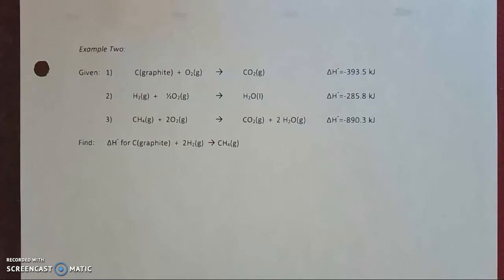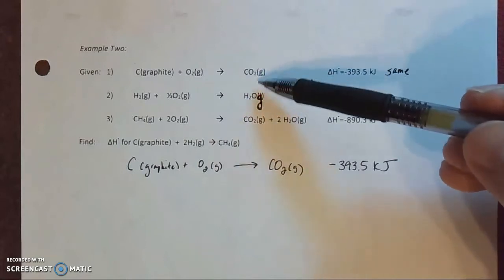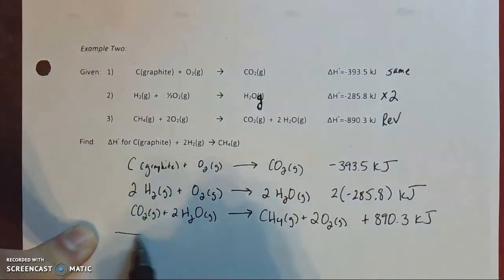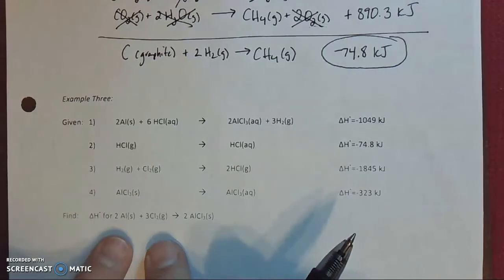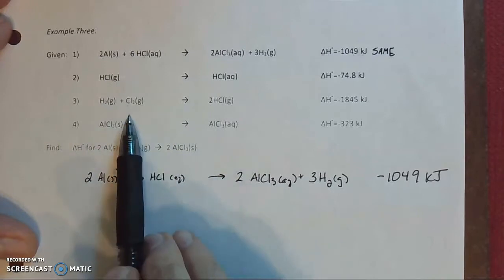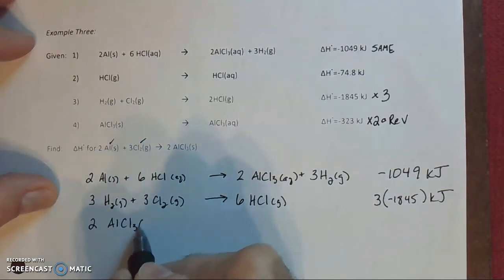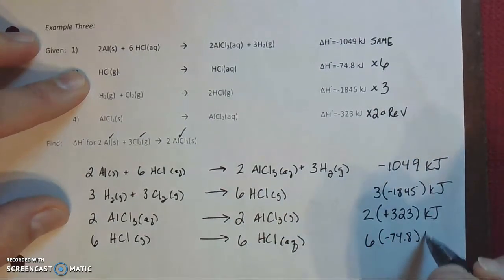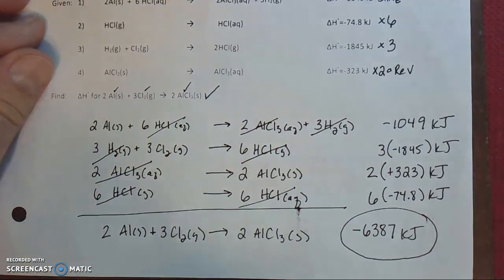Chem II Unit 2 Lesson 4 Video 3